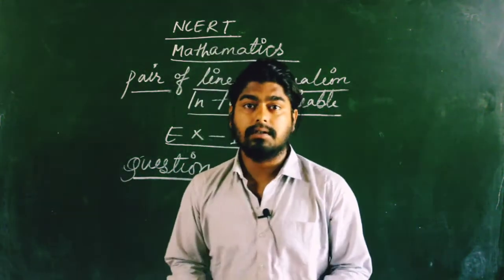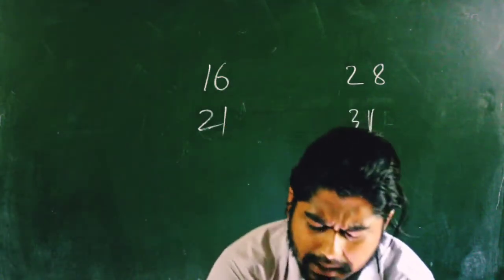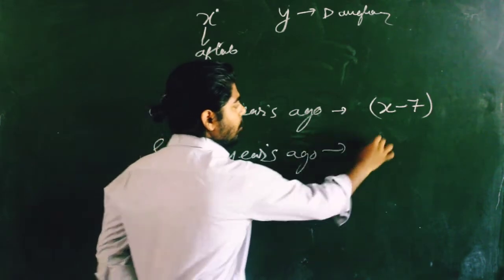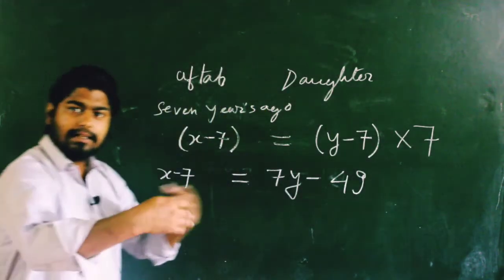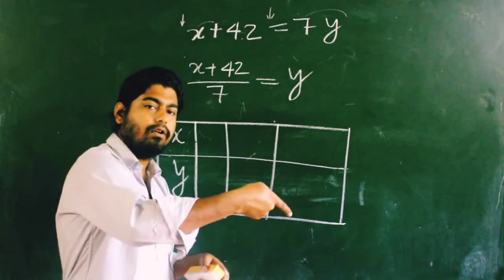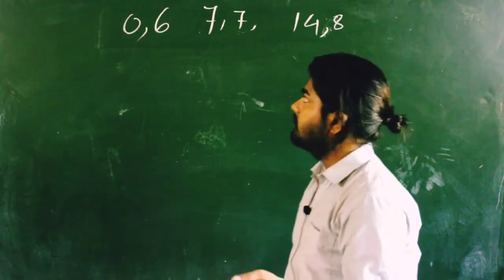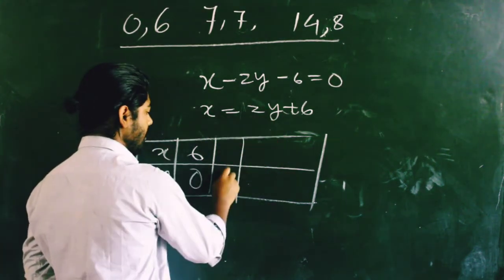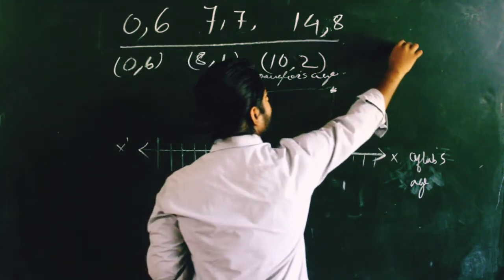Class -X mathematics_Pair of Linear Equations in two Variables_Ex-1.1 Q.no-1